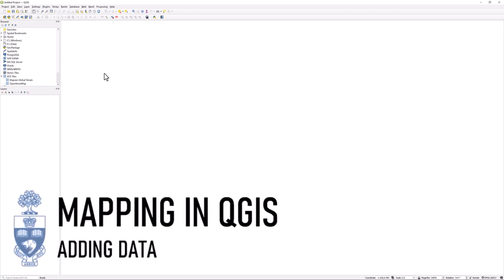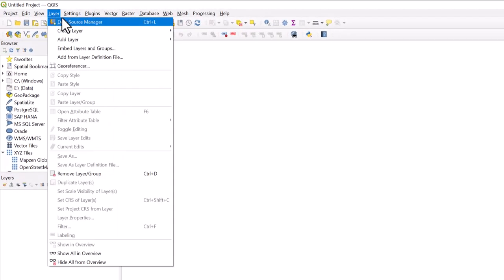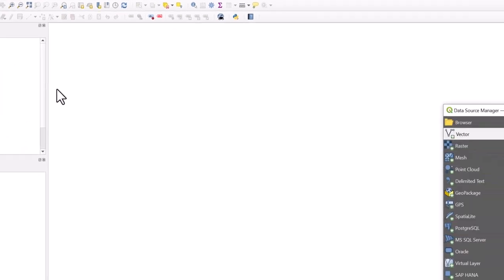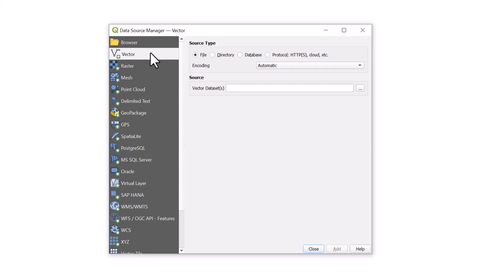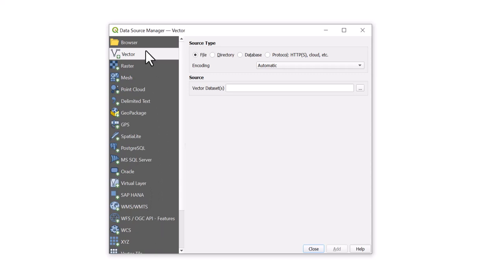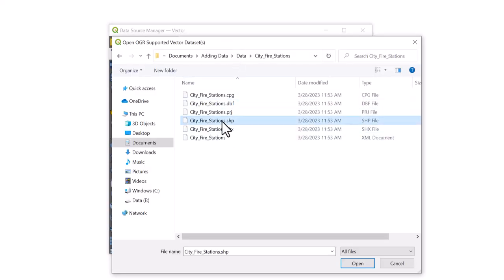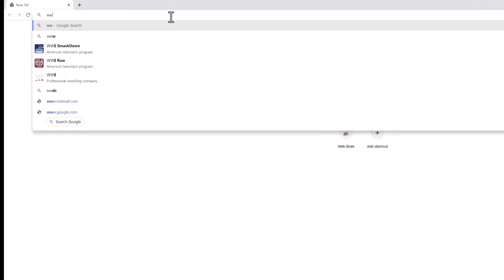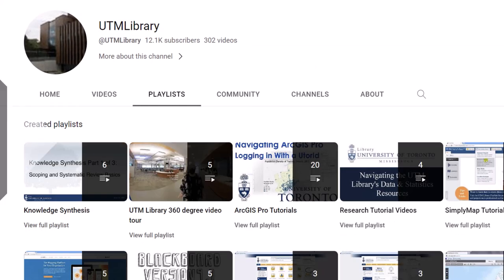Mapping in QGIS: Adding Data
Learn how to add data in QGIS.
Video created by Gabriella Sta. Cruz.